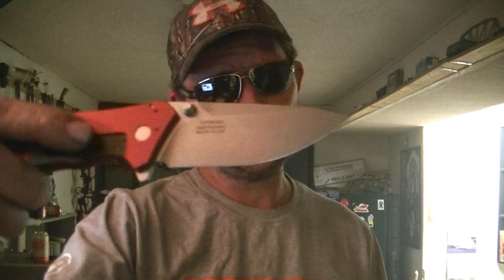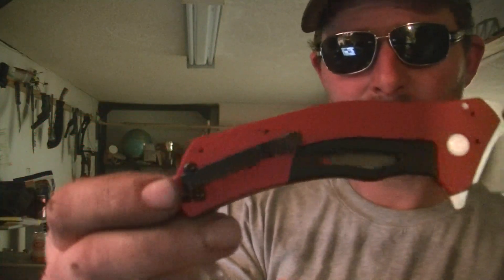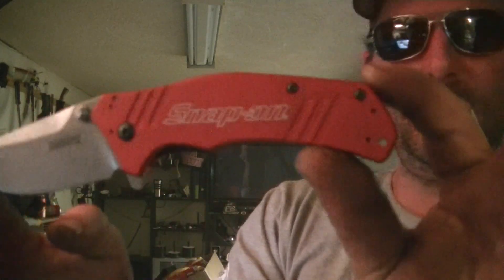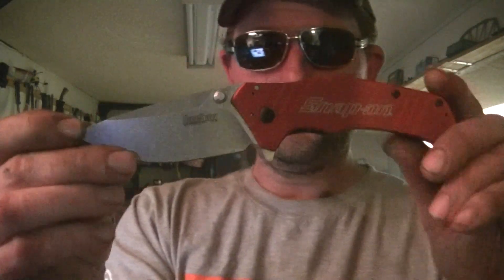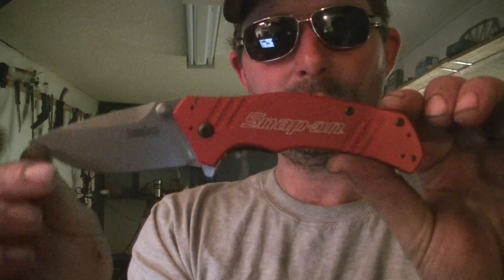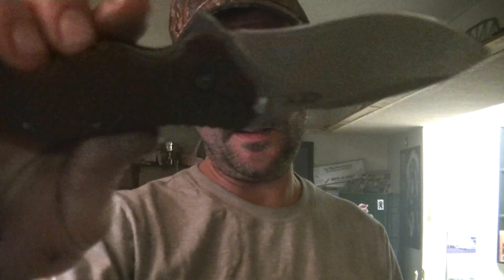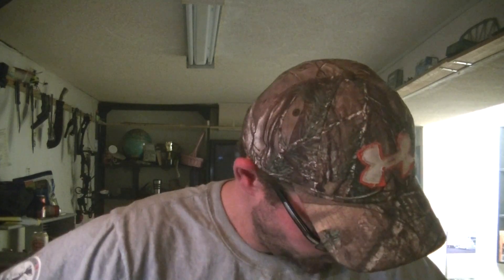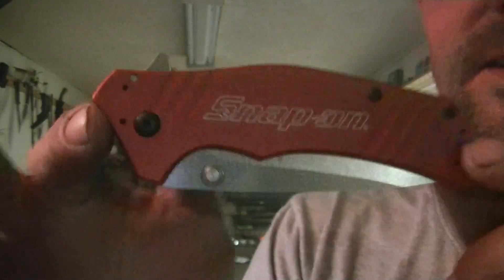NEW KNIFE AND A SHOUT OUT!